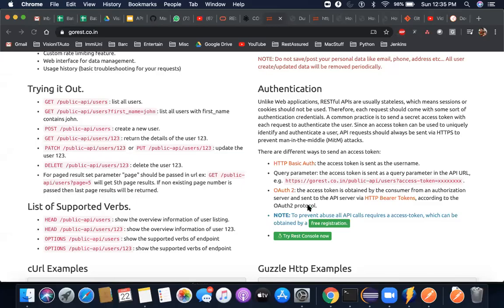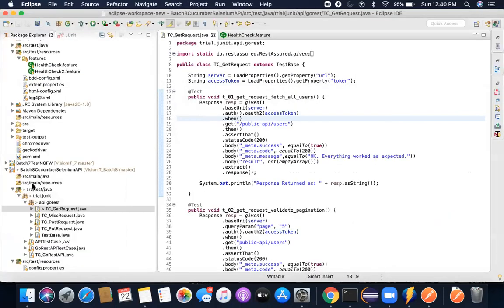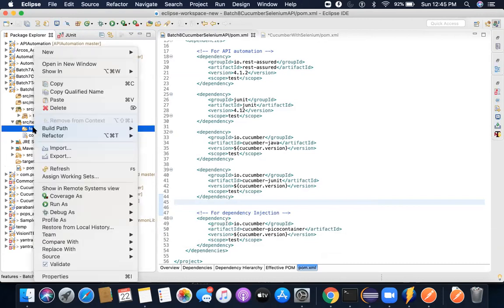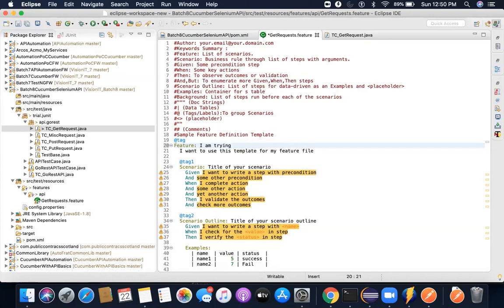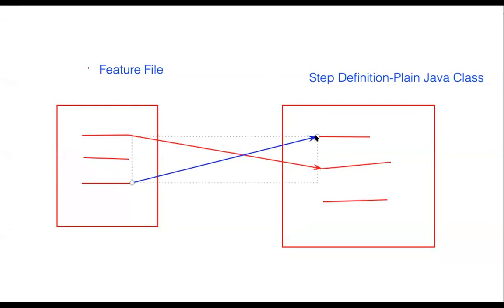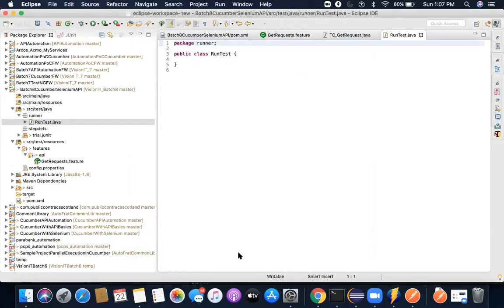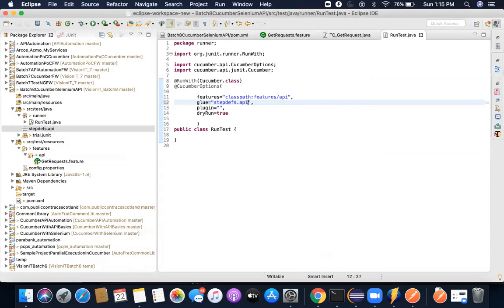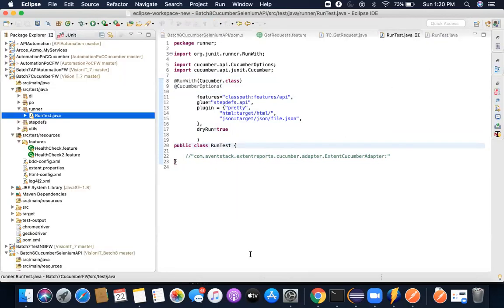Batch 8 API Automation with Rest Assured and Cucumber-Part 13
Cucumber Introduction and how to use it automate API test cases using rest assured. All the previous videos we devoted in understanding API automation using rest assured and Junit. Time has come now, to start API automation using Cucumber.